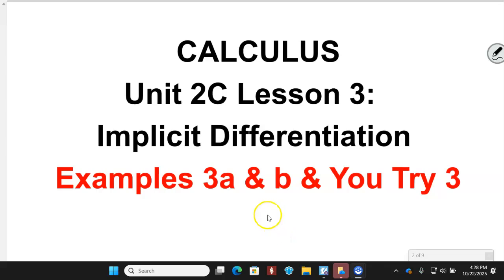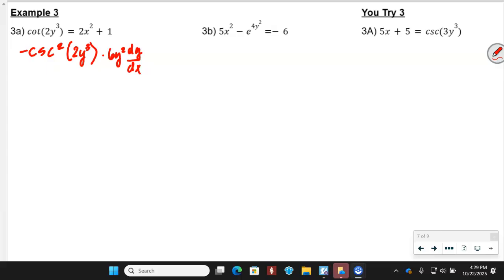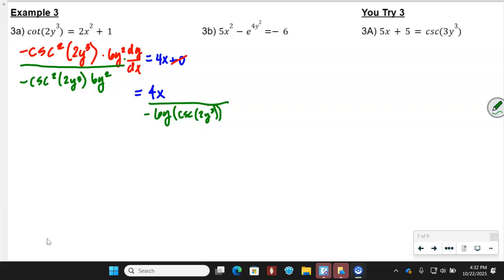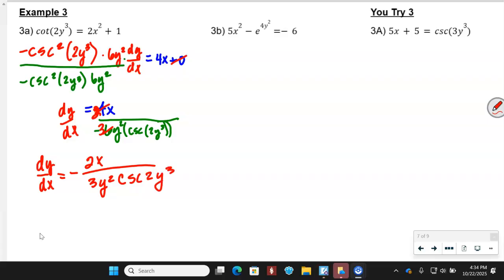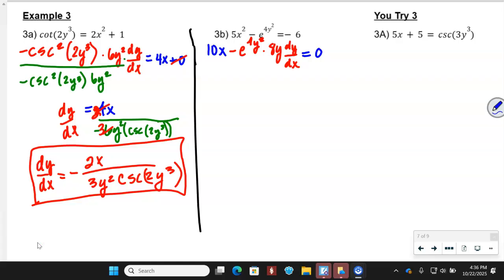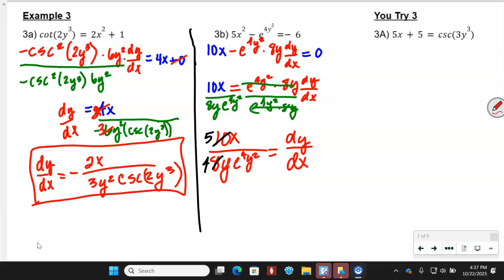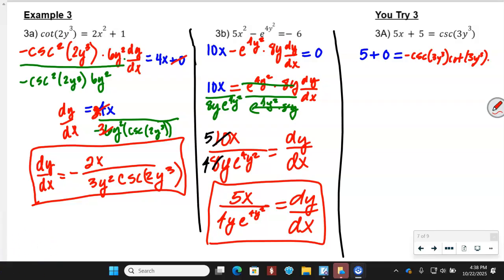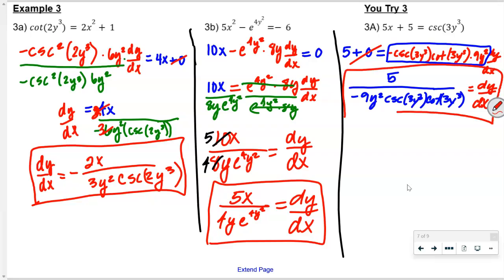Calculus Unit 2C Lesson 3 Ex 3a, 3b & YT3